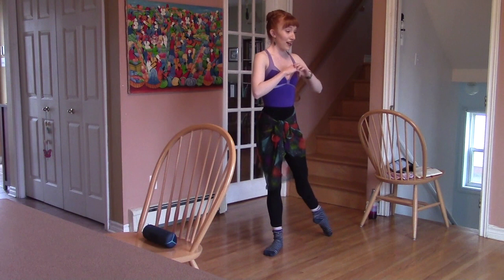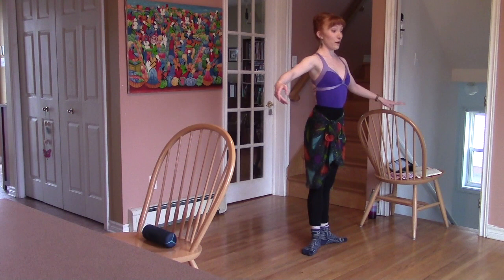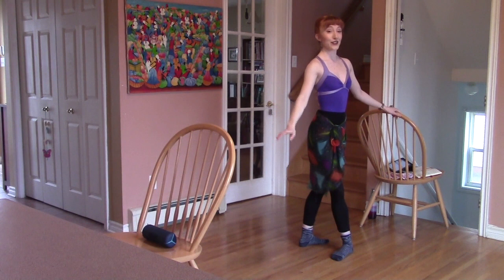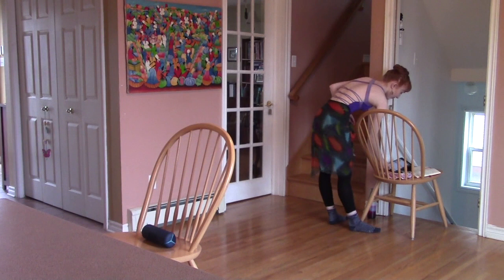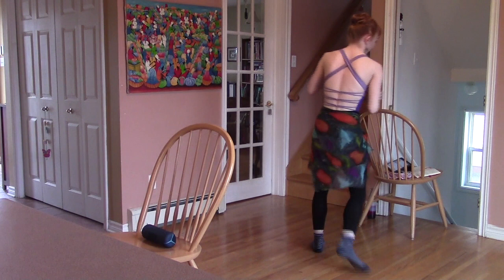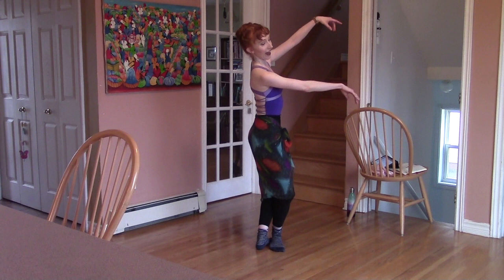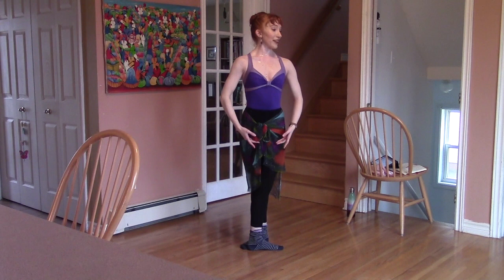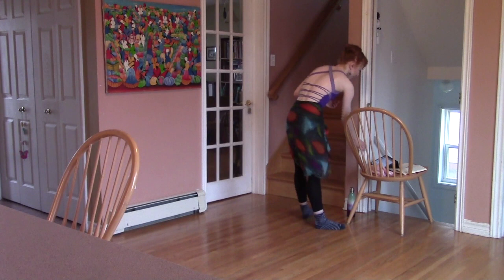CBJ At Home Beginner Ballet Class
CBJ Dancer Hannah Mae Cruddas teaches beginner ballet at home. This class is also perfect for ages 8-12.